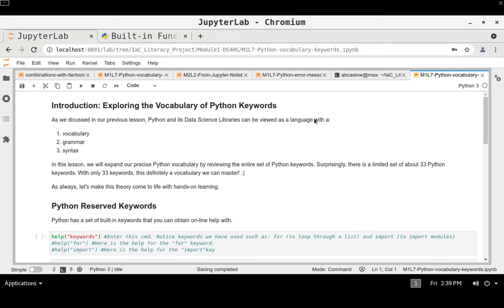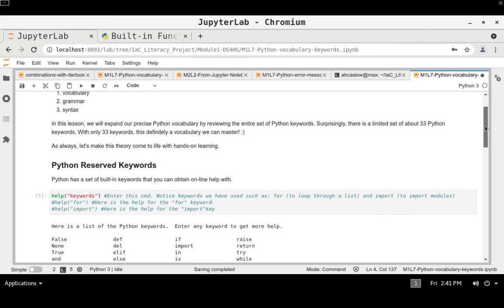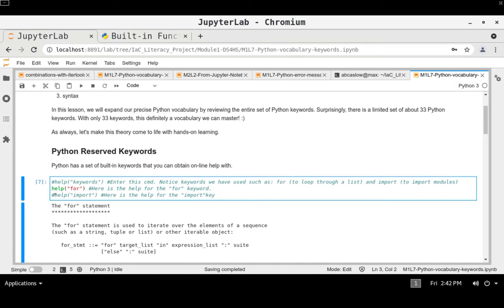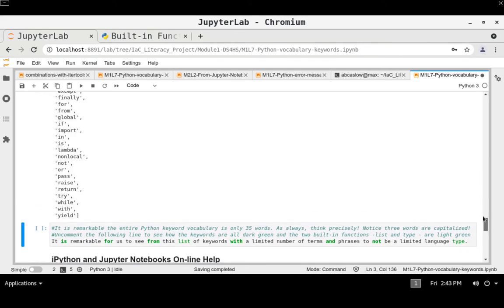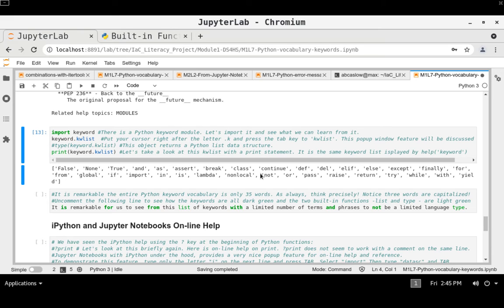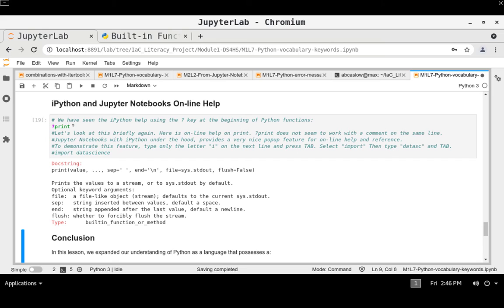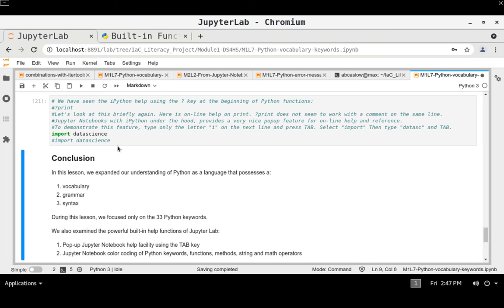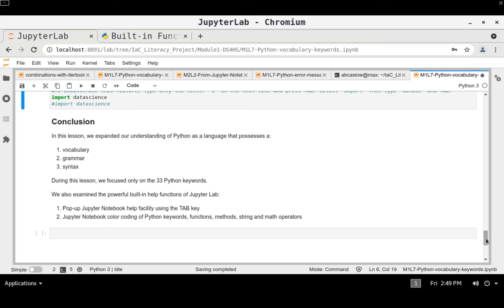M1L7A Python keywords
In this video, we we review the surprisingly few Python keywords. This reflects how easy it is to make progress in developing a higher level of literacy with Python